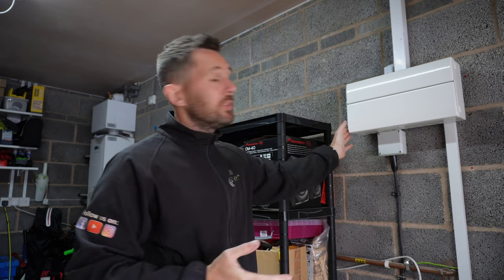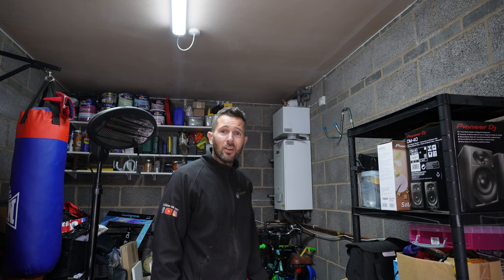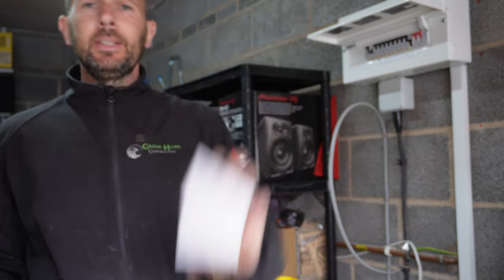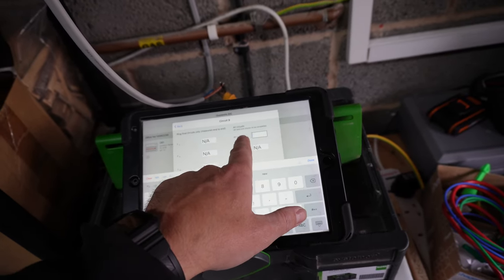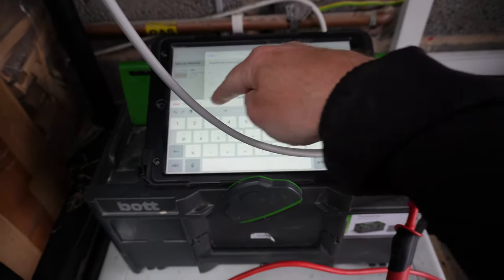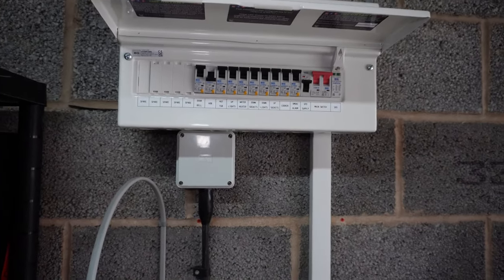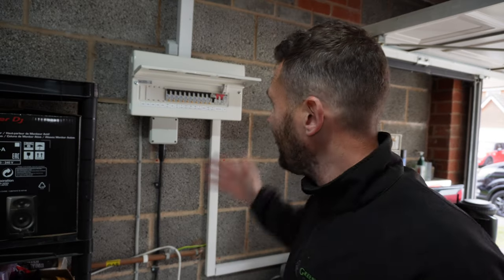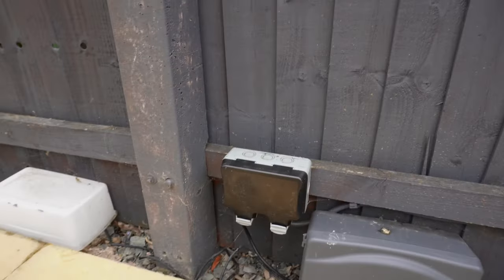Installing a new hob circuit in a BG Fortress board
I am Installing a new hob circuit for the clients new induction hob that they have brought to replace there gas hob. It is going into the new BG Fortress consumer unit that i had installed previously.